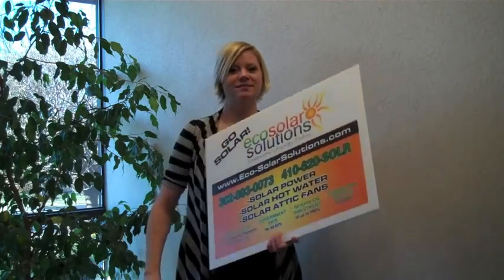Home Service Industries | Stouse Wholesale Printing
Home service contractors need products to differentiate themselves in an extremely competitive market. This video offers a variety of cost-effective solutions to help in generating new and repeat business.